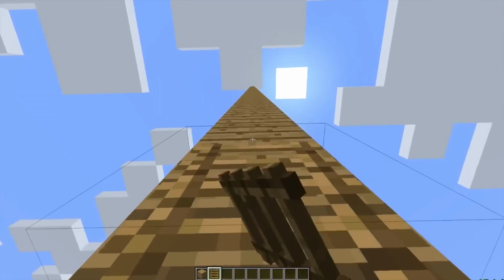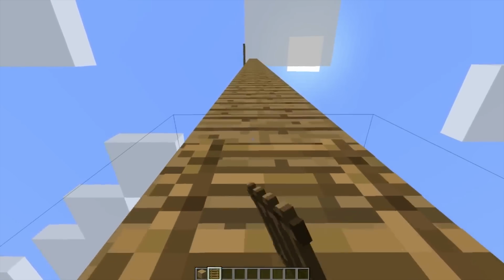FALL from a 999,999 BLOCK HIGH TOWER in Minecraft!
In todays video, Sub builds the HIGHEST tower possible in Minecraft and jumps off of it!

Join Sub in his Roblox Adventures as he plays various Roblox games, goes to the Roblox Hospital, online dates in Roblox, gets married and more!